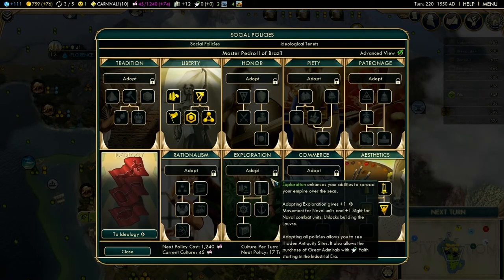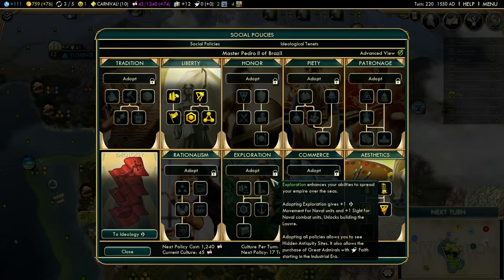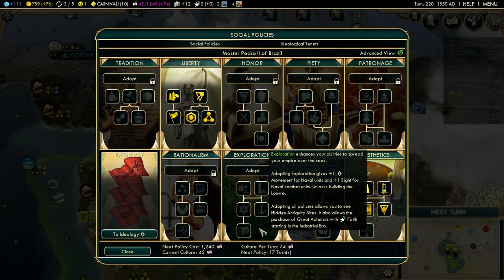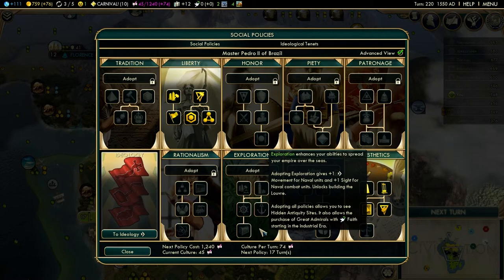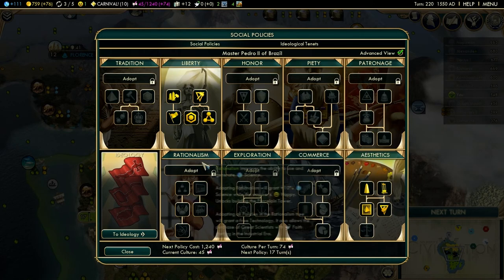Civilization V - Brave New World "Exploration" Walkthrough 1080p! PC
Commentary with Ryan. In Brave New World there are a lot of changes to the Diplomatic and Cultural Victory types.

If you're feeling even more adventurous follow AmnestyGaming at our Twitter account

EVEN more adventurous?!?!? Facebook time.

~ Amnesty Gaming